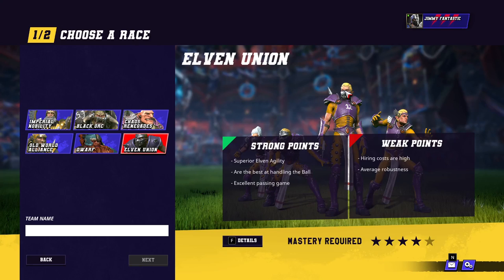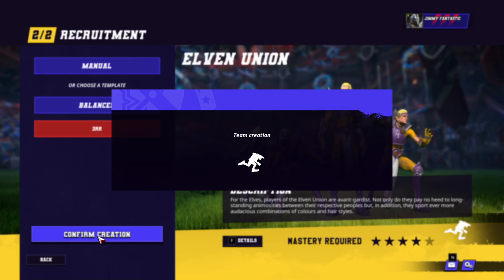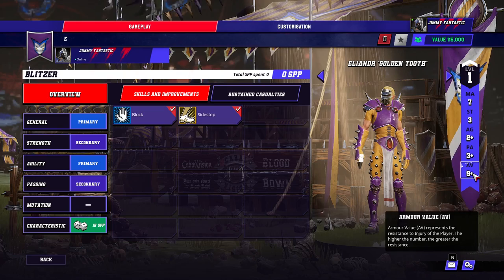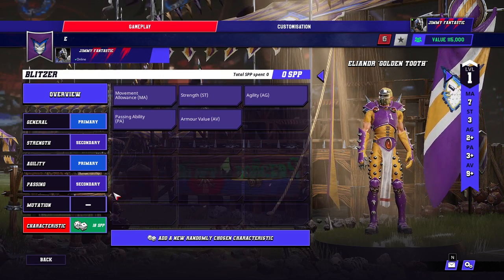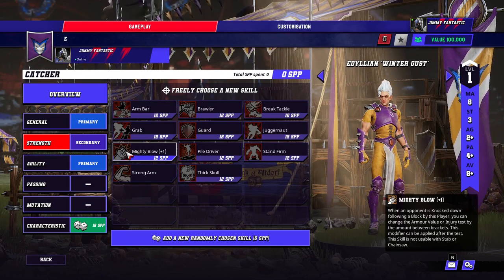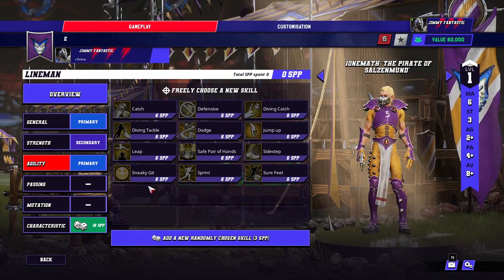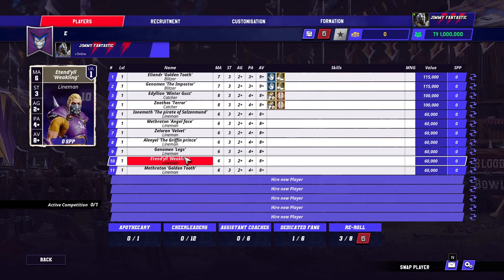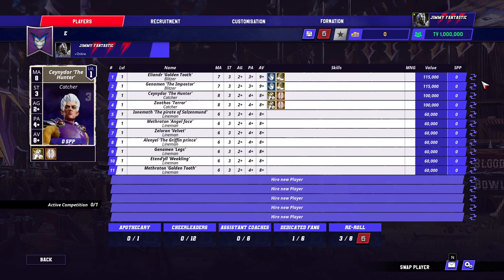Elven Union Guide: Lineups, skills and tips! (Blood Bowl 3)